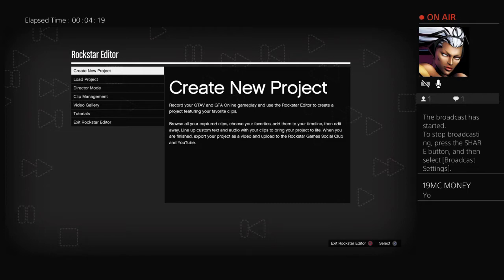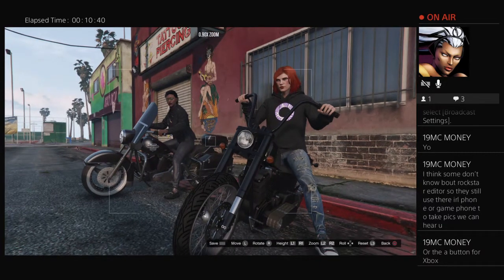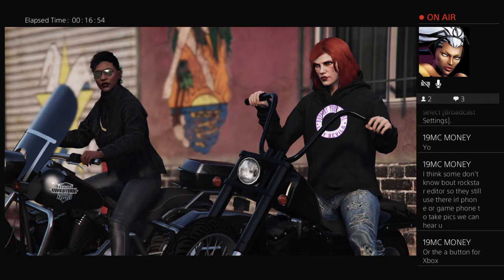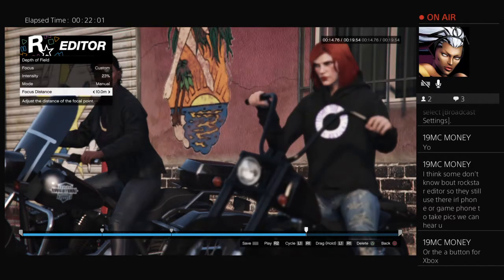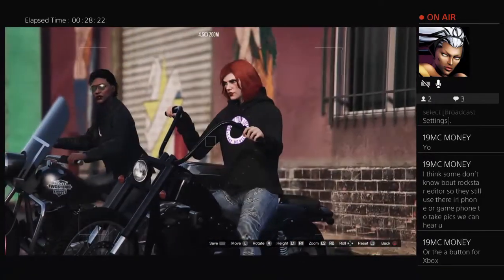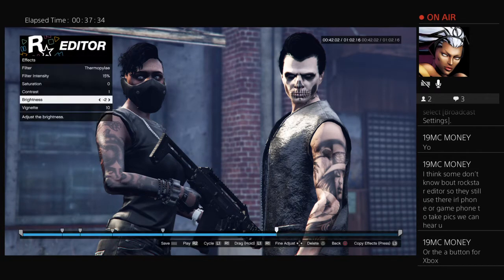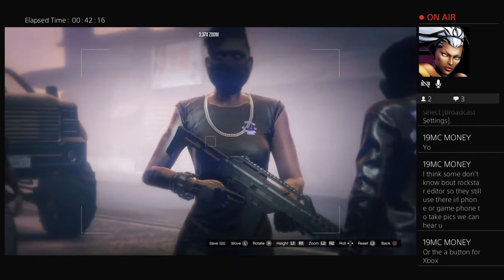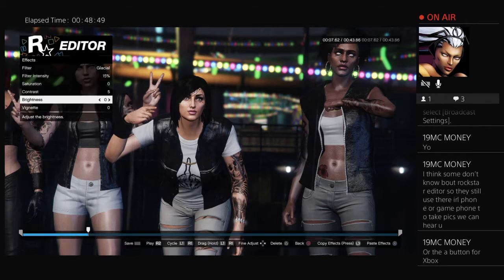Rockstar Editor Walkthrough w/ LDMC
Lady Devils MC is a fictional GTA roleplay based MC. We are an all female strictly 1% GTA MC crew. The videos you see on this YouTube are gameplay from GTA online and the GTA MC community. We hope you enjoy our content full of lots of laughs, unnecessary shenanigans, shade throwing, keeping it real, and talking ish. See the GTA community from our point of view! See you in game!

Interested in becoming a Lady Devil, Fill out our online application